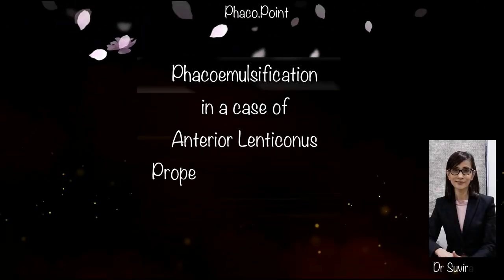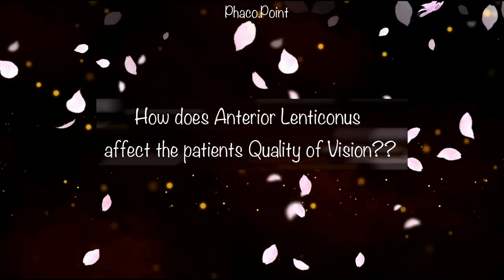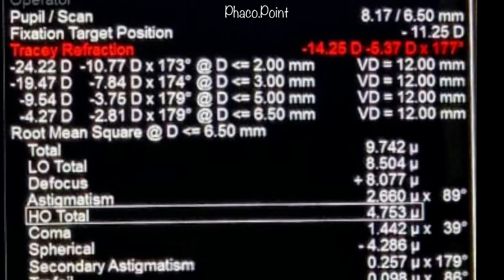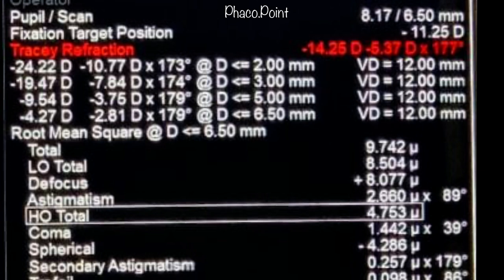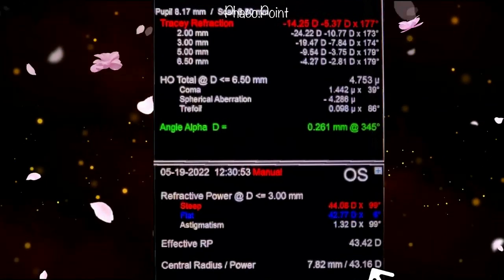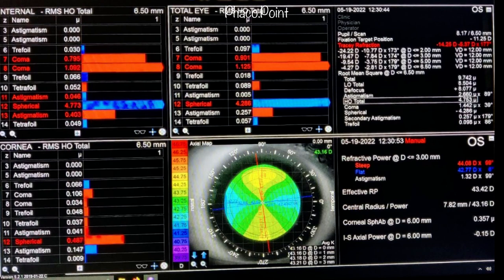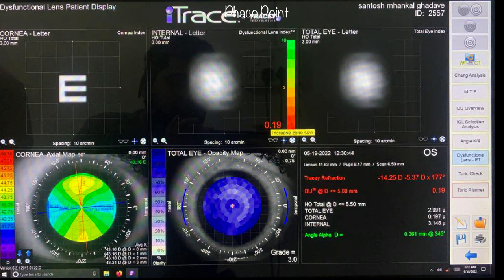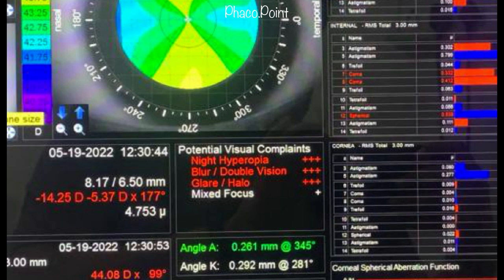Phaco in a patient with Anterior Lenticonus - proper investigations and critical surgical steps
This video shows important steps in the diagnosis , work up and surgical steps in a  patient with Alport syndrome and anterior lenticonus . The Itrace is a valuable investigative tool for the same. The important surgical steps are outlined